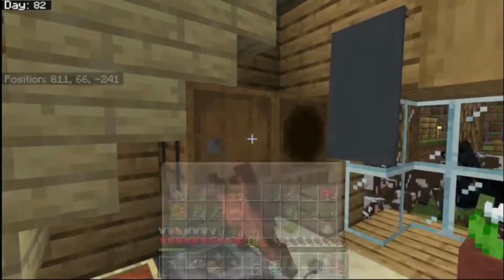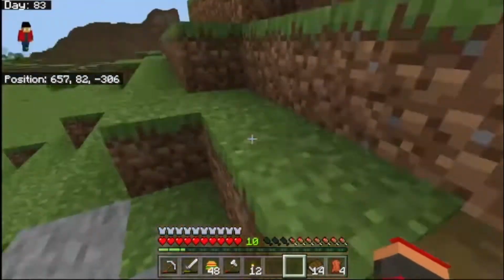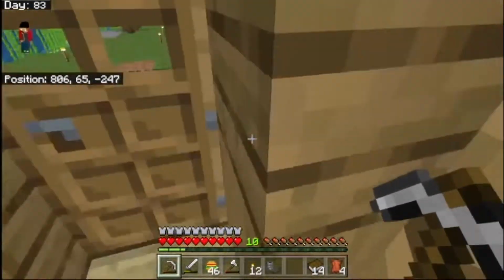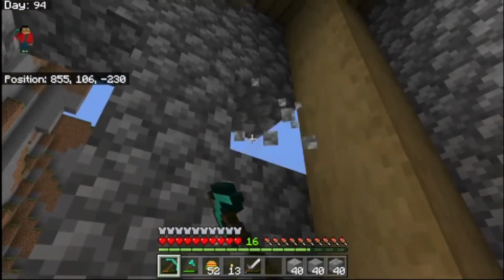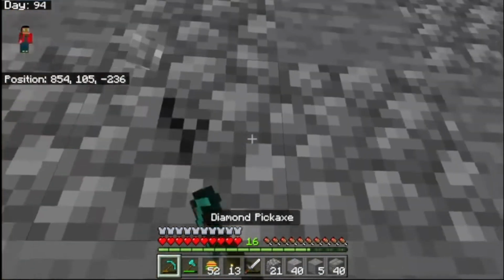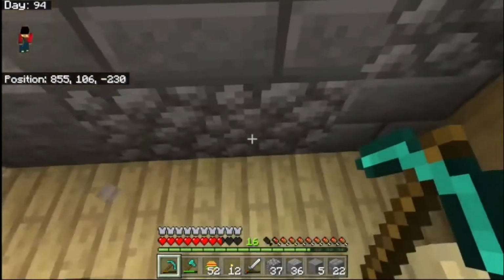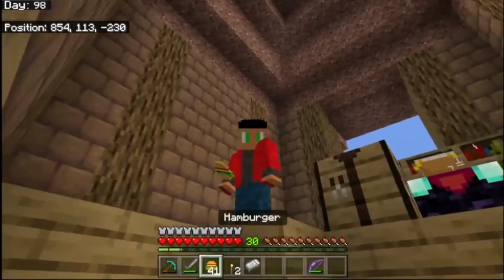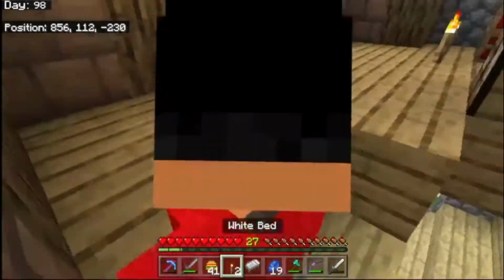Shaking Booty for XP|Minecraft 1.19 Bedrock Survival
Musis:
Zero Fox & Crispy - Tilt Attack | Ninety9Lives Release

ignore-

Minecraft 1.19TheWildUpdate
Minecraft 1.19SurvivalLet'sPlay